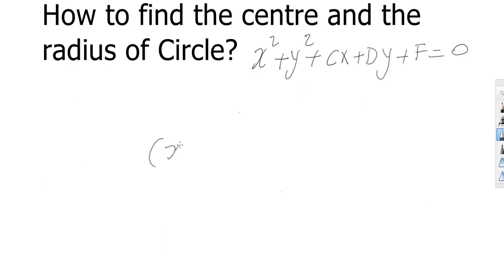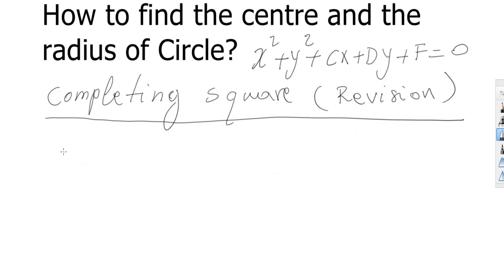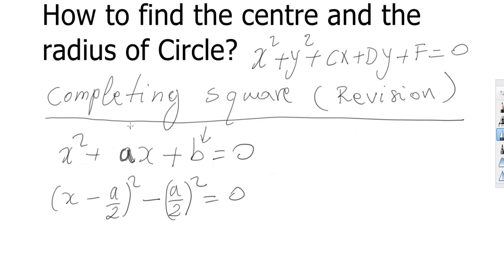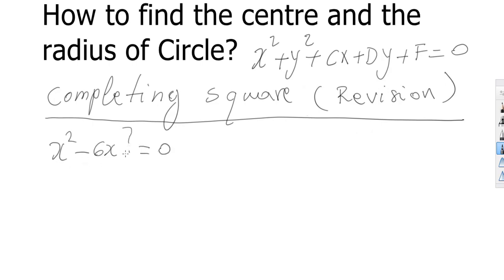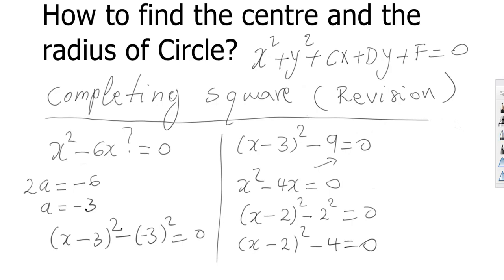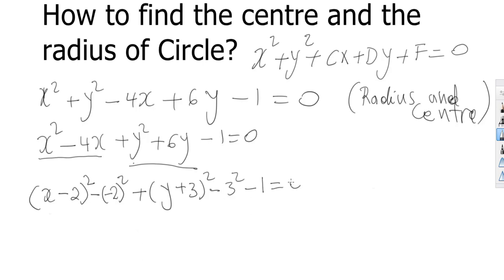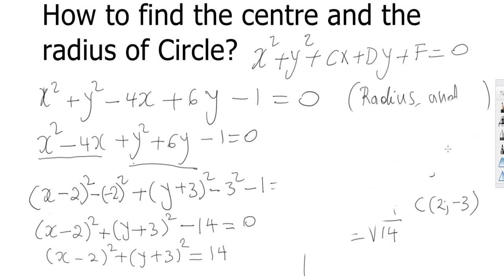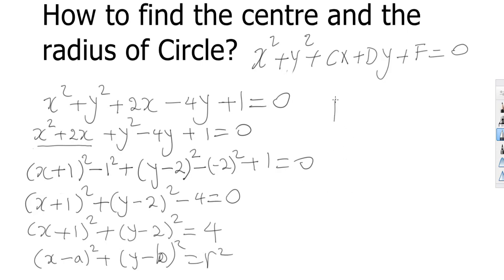How to find the us centre and the radius of circle